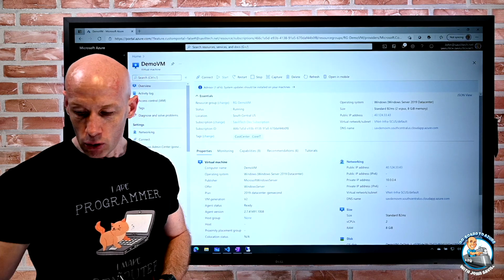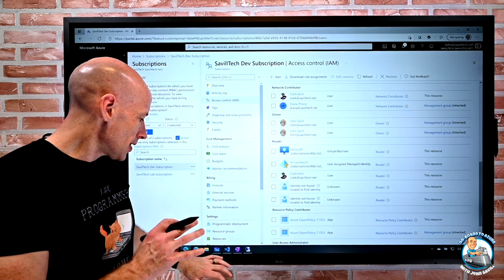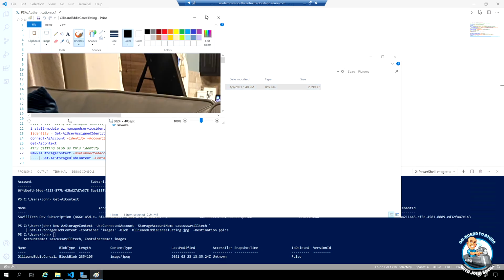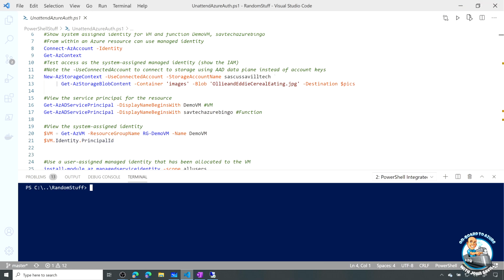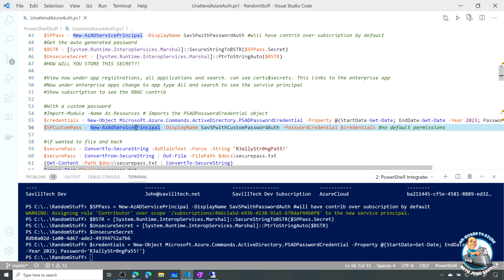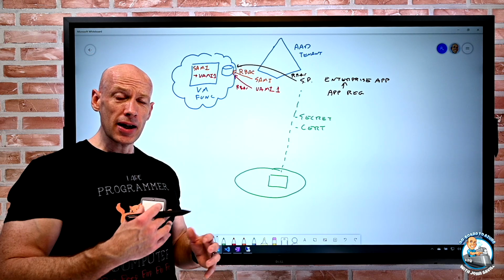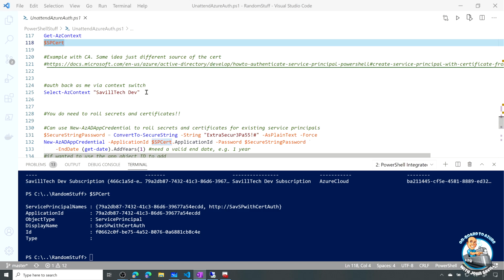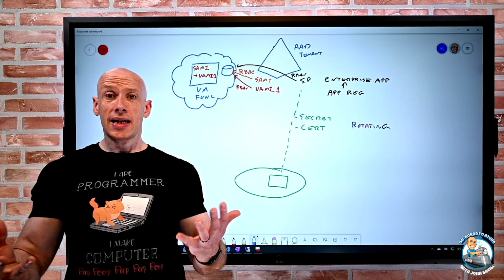Unattended Authentication to Azure (including managed identities!)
A walkthrough of options for unattended authentication to Azure for automations. Covers managed identity and service principals. Lots of demos including service principals with secrets and certificates with PowerShell. Concepts apply to AZ CLI as well.

00:00 Introduction
00:45 Overview of problem with authentication
01:55 System assigned managed identity
06:40 User assigned managed identity
11:07 Connecting outside of Azure and service principals
14:15 Secret service principal authentication
21:33 Certificate service principal authentication
25:34 Rotating secrets and certificates
27:28 Cleaning up
29:07 Summary and close